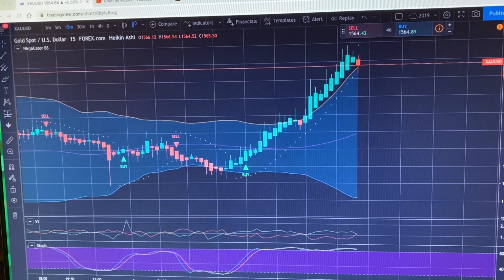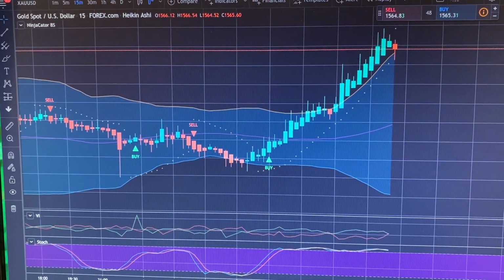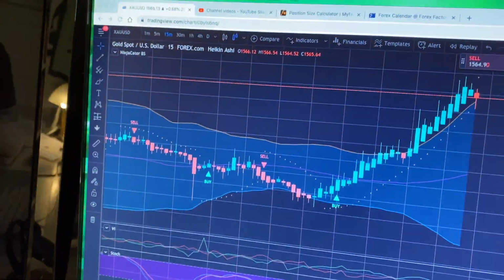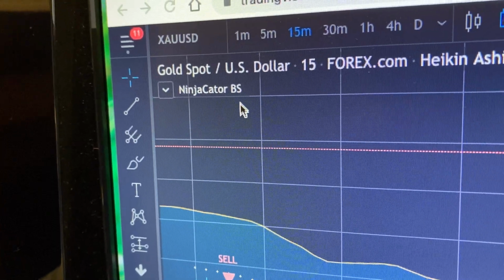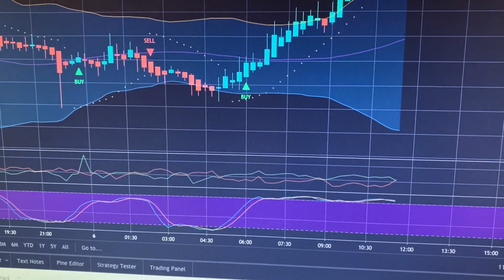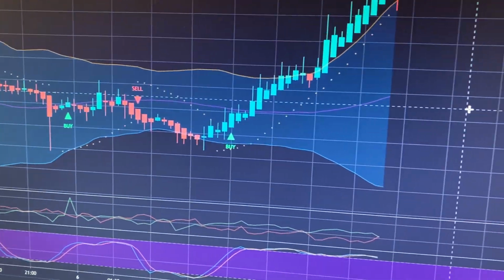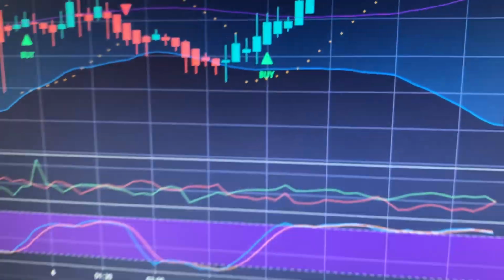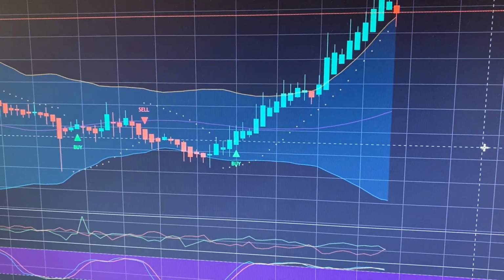The Ninjacator Forex BYOB Cashout Indicator! Trading Gold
📈 Take a look at our Forex Community and Meet the Team! 📉
📊 Ninja Forex Traders - We Trade Together, We Learn Together, We Win Together:

I Share Value and Information on Forex Trading and Strategies plus loads more..
I would love for you to come along and take a look.
Also its a great place for us to connect better.

🌹About Me 🌹
I am Sarah Jane Cruickshank from Essex in the UK I am Forex Trader & Educator, Online Marketer & Educator.
I have 2 wonderful young children and a wonderful supportive husband.❤️
My goal is to show you how to use Social Media to Grow your Business Online and also teach you how to Trade Forex from Home.
🙂 Remember just do what makes you happy 🙂

📢 Our Ninja Forex Trading Group Includes: 📢

✅Live trading - we take care of teaching you & your referrals for you with LIVE Trading Sessions Everyday (these are in addition to the IM Academy Live sessions)

✅Support Group were our members can ask questions any time - with a regular Q and A session on a Monday

✅Done for you trades - one of our members gives us his trades as a Bonus

✅A FREE Website to help you get your 2 referrals for free membership (optional) with the ability for members to add their username to the url to make links work as their own!

✅Recurring Income Ninja Training - where we show people with LIVE Interactive Training Sessions how they can realistically set themselves Financially Free.

✅Our “NInjacator” an Exclusive Indicator - that helps our members apply our team strategy.

💯🔥FREE Forex Trial Group - Come and Watch what we do with our LIVE Trading Sessions and see our results before you decide if it’s right for you!

💯🔥FREE Marketing Training Group - Come and watch LIVE Marketing training and check out or Recurring Income System.